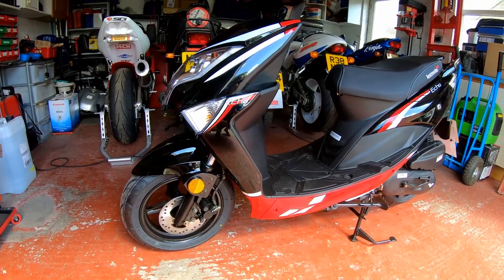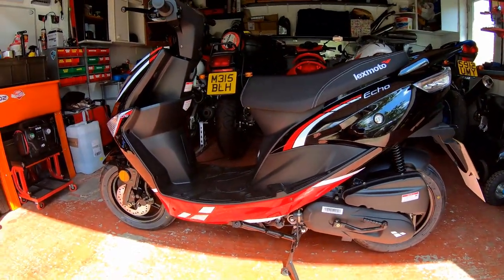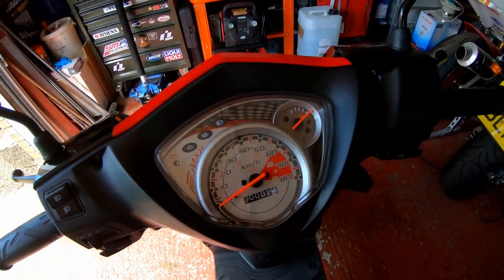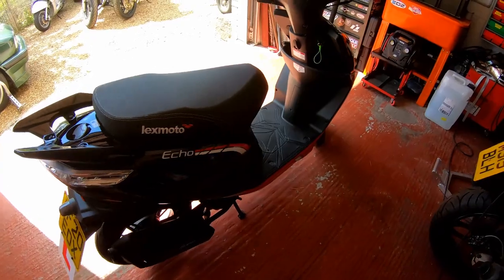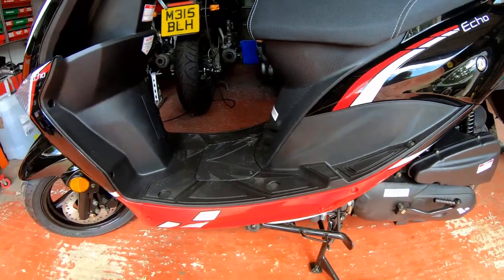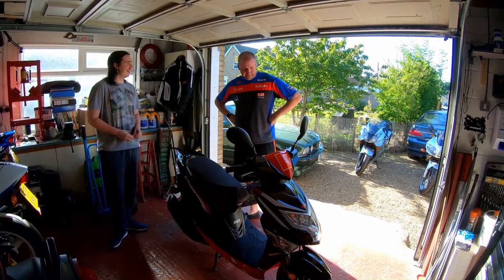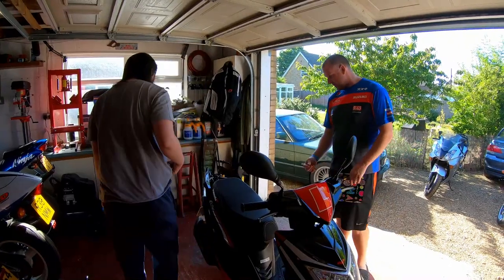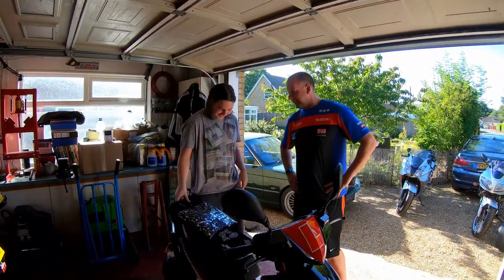My Son Is 16! Time For His First Bike! Lexmoto Echo+ 50cc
Hello Everyone,

A bit of a different video this week! It is my Sons 16th Birthday and it is time for him to get his first 2 wheels!

It is a Lexmoto Echo 50+. Making a heady 4 BHP and with a maximum speed of 29 MPH out of the crate, it's a great little starter bike for any 16 year old.